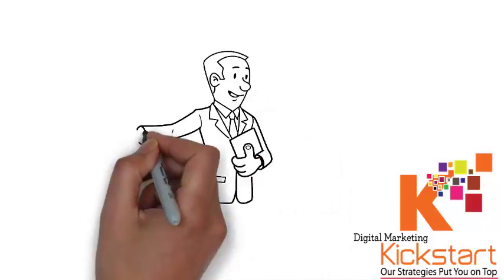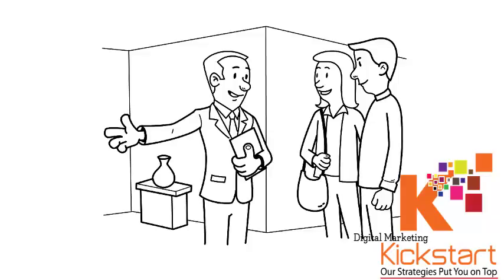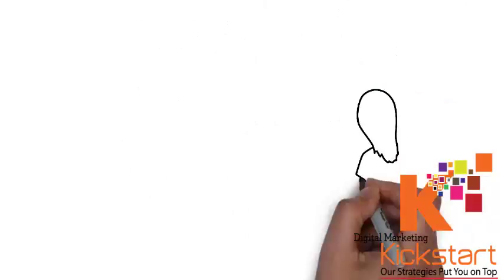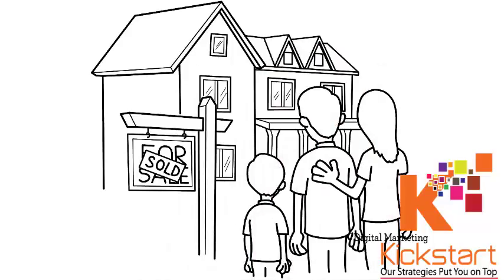How To Use One Page Website To Sell More Homes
Looking for a how to use one page website to sell more homes ?

Thanks :)